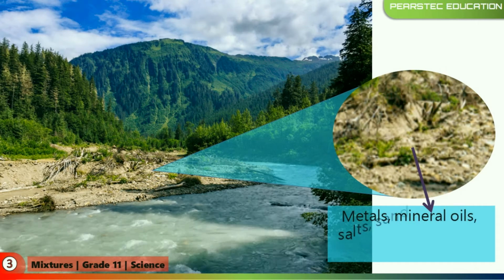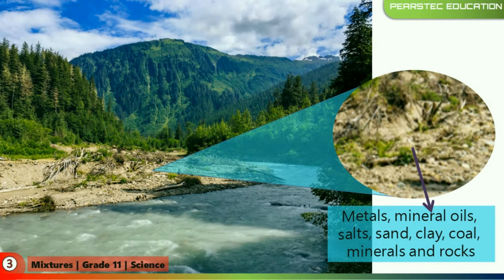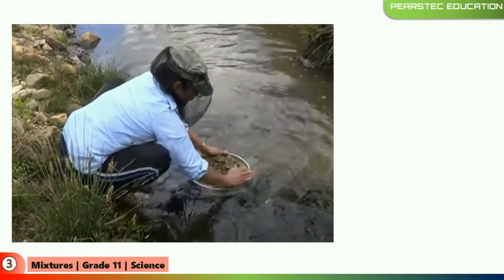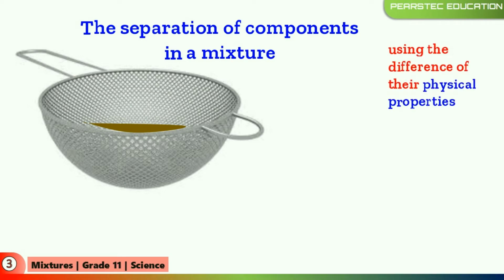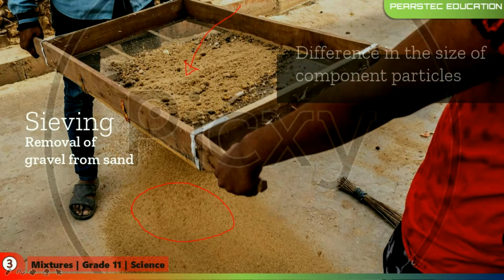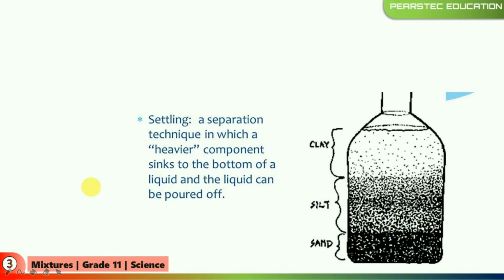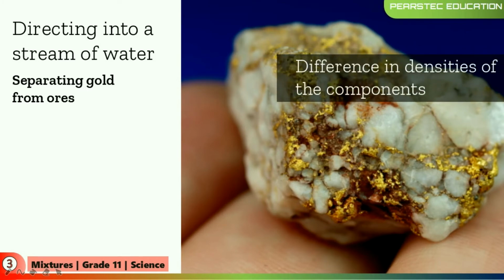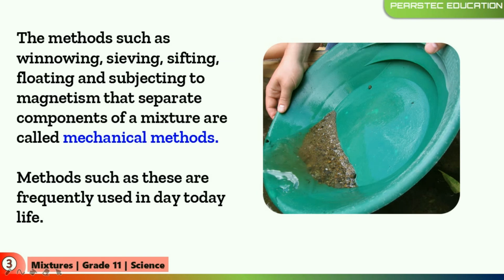Grade 11 Science English 3/11 Mechanical Separation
Video 11 | Mechanical Separation
Chapter 03 | Mixture
As per the Sri Lankan Government School Syllabus

🔔What you will learn in this
★1 | What is mechanical separation
★2 | Methods of mechanical separations

🔔 SELF ONLINE LEARNING  FOR
SUBJECT : SCIENCE

👪 OUR SERVICES
1 | Social Media Marketing Counselling
2 | Content Designing for commercial purposes
3 | Doing Advertising Campaigns
4 | Voice Over Services for Media